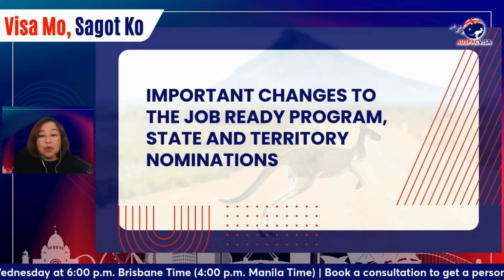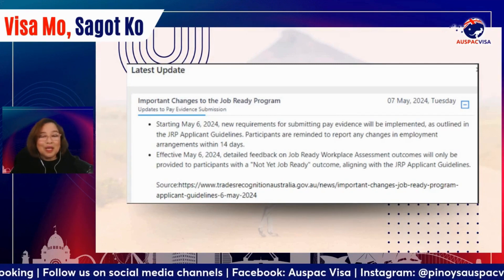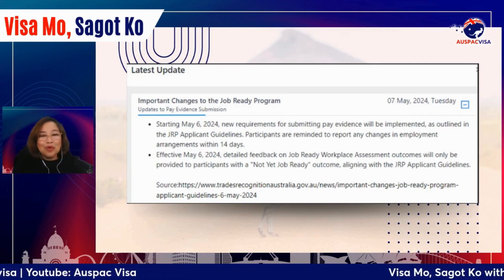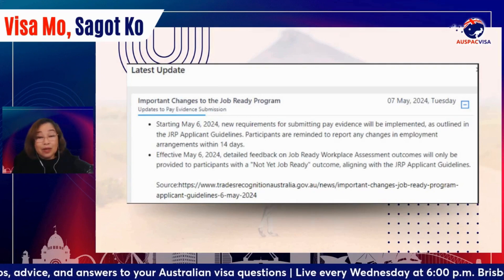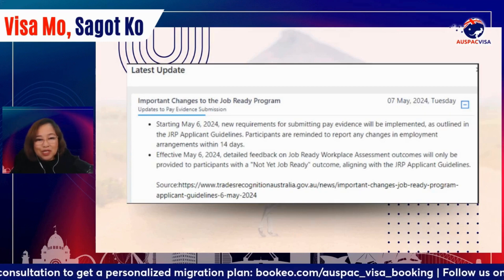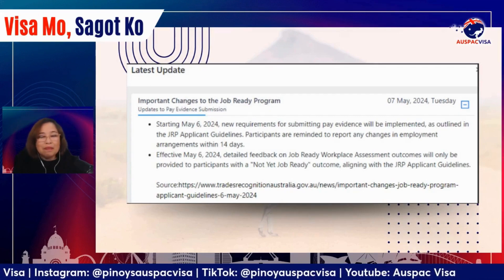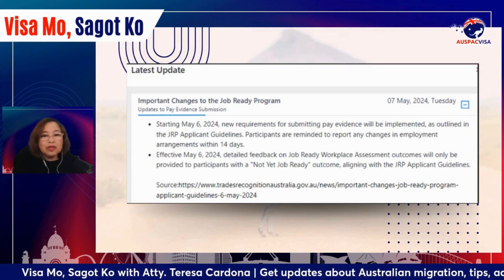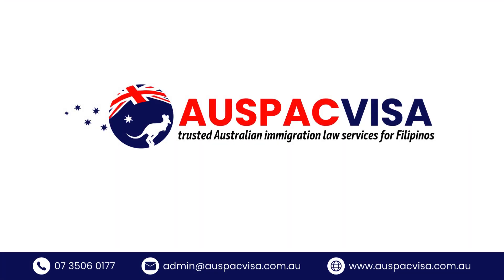Important changes to Job Ready Program, State and Territory Nominations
Exciting changes are coming to the Job Ready Program and State & Territory Nominations! 🎓💼

These updates are designed to make your journey to Australia smoother and more efficient. Whether you're aiming to enhance your skills or secure a nomination, we've got the latest info to help you succeed.

Follow us for regular updates and personalized guidance on your migration journey.